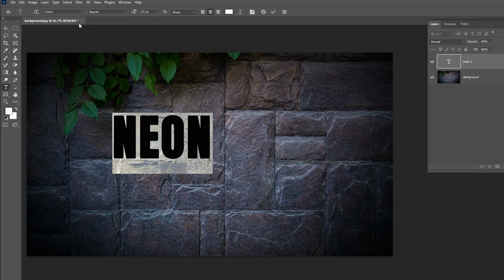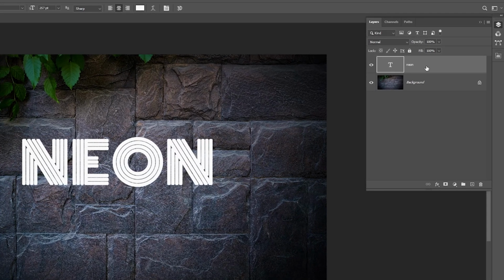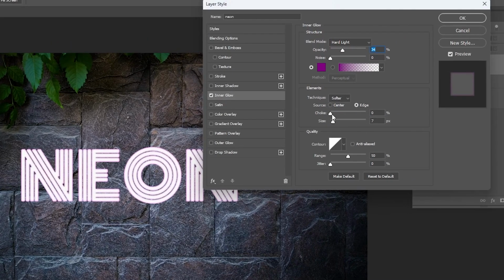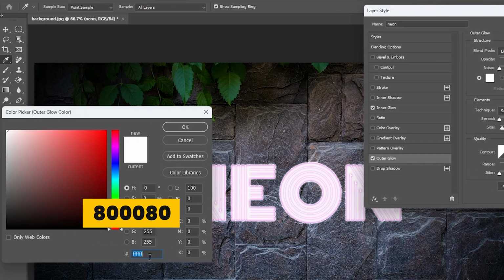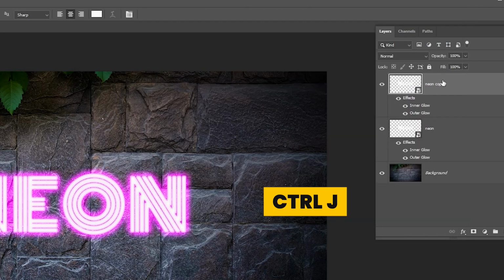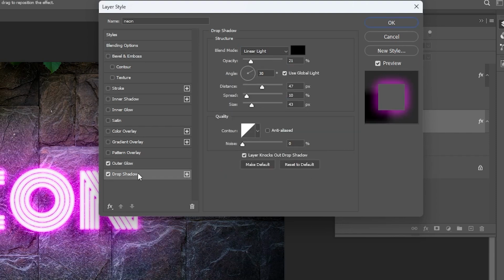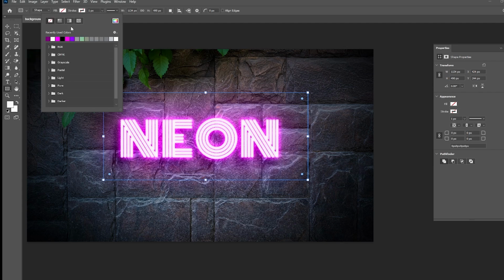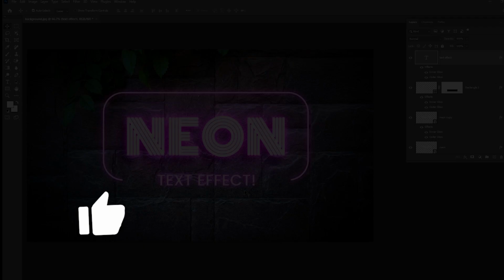How to Make Eye-Catching Neon Text Effect in Photoshop – Easy Tutorial!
Learn how to create a vibrant neon text effect in Photoshop with this easy, step-by-step tutorial. Perfect for beginners and pros alike, this guide will help you make any text pop with a glowing, eye-catching look!